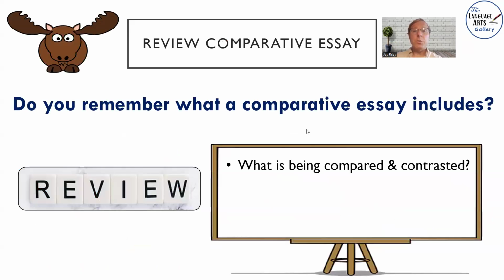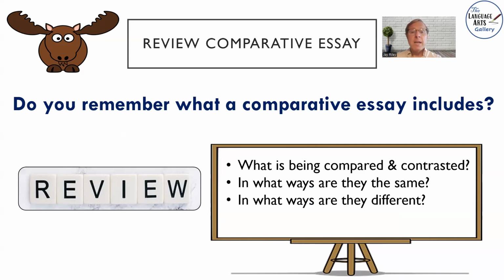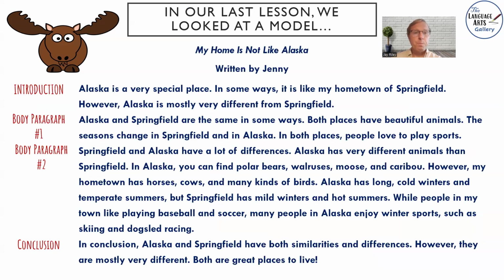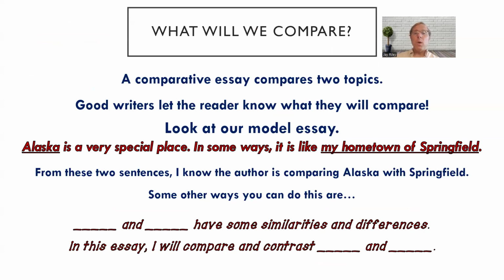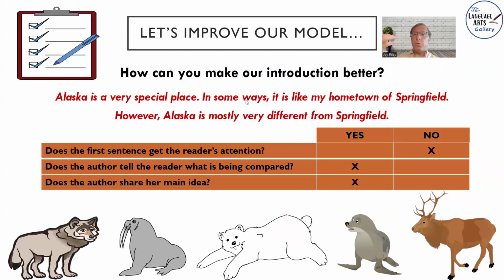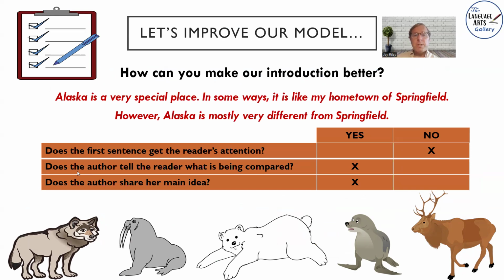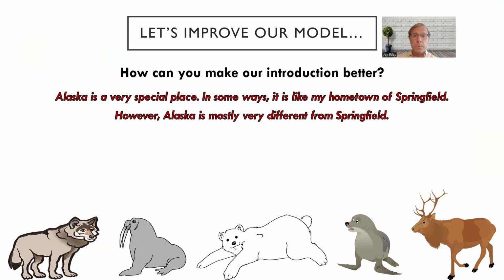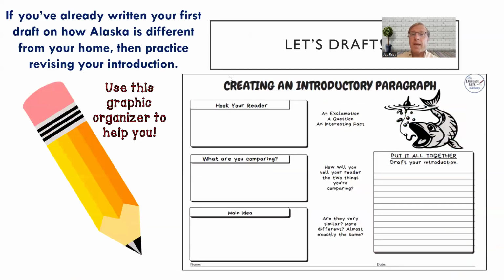Comparative Essay Writing for Kids | Day 2: Writing a Strong Introduction 📝✨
In this second lesson of our Comparative Essay series for young learners, students will learn how to write a clear and engaging introductory paragraph. This video breaks down the three key parts of a strong introduction:

🎣 Hook – How to grab the reader’s attention
🔍 Introducing the Topics – Presenting what two things they’ll be comparing
💡 Main Idea (Thesis Statement) – Clearly stating what the essay will focus on

We’ll also walk through a kid-friendly graphic organizer to help students organize their thinking and draft a solid start to their comparison.

Perfect for elementary and early middle school writing lessons, this video supports students in building foundational essay-writing skills with clear explanations and guided practice.